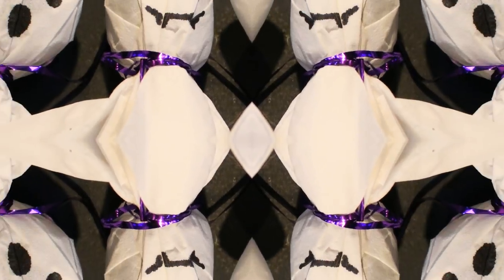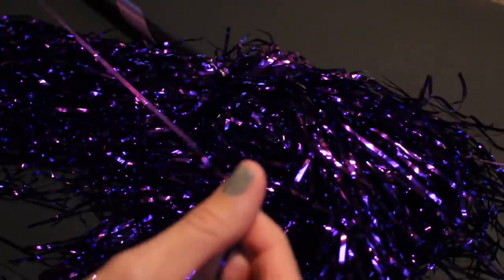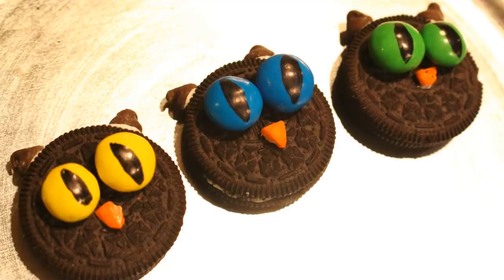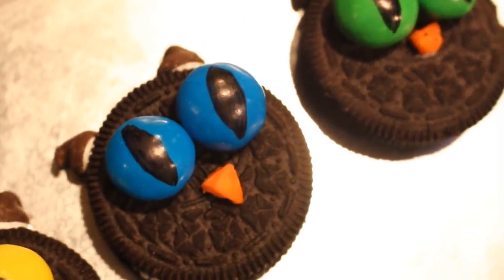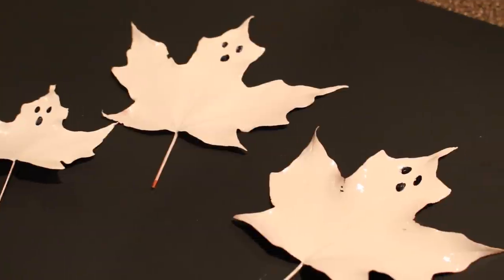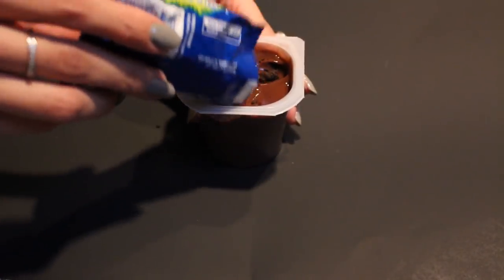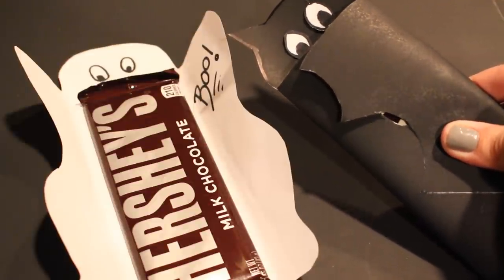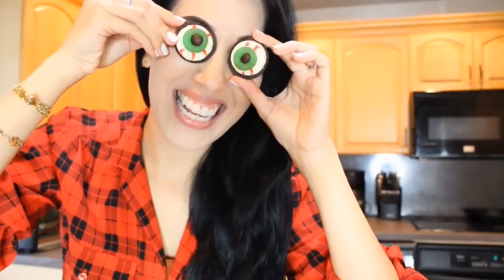DIY Halloween Treats 2015 | EVERYTHING from DOLLAR STORE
If you are reading this description box comment "DEFINITELY haunted" down below!!! Lets confuse people hahahaha *evil laugh*